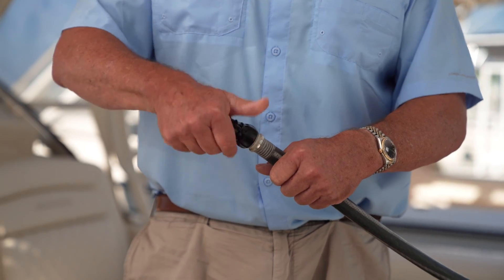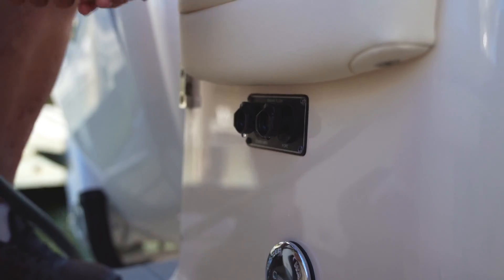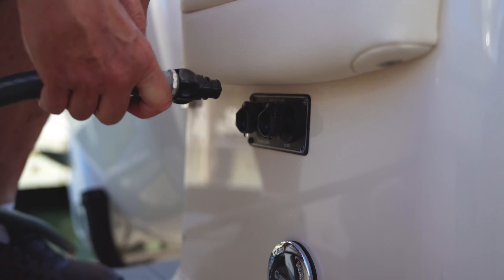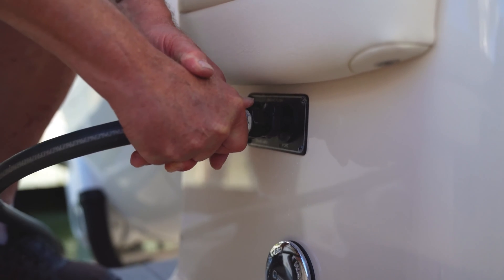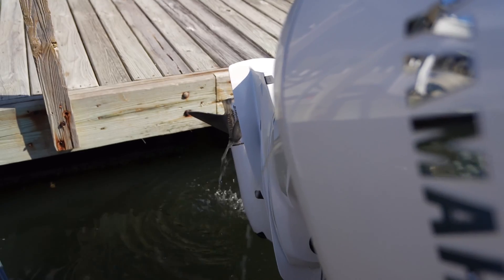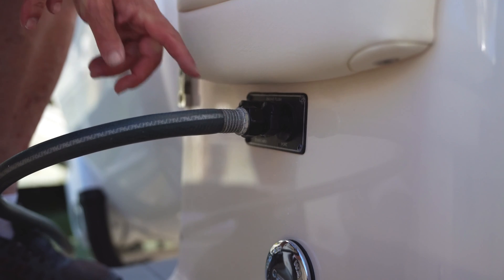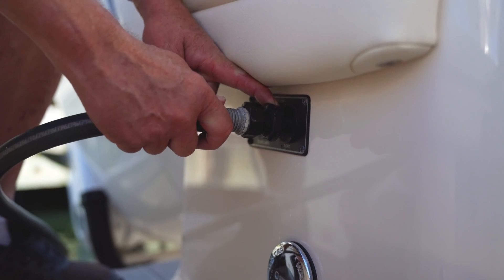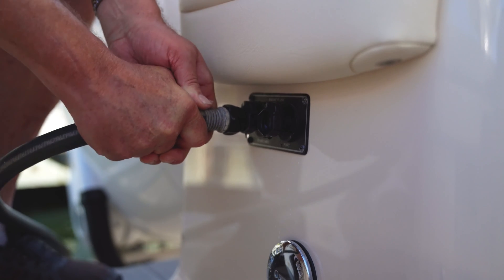Grady-White's Remote Engine Flushing System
At Grady-White Boats, we know you want to spend more time enjoying your boat on the water and less time maintaining it at the dock. That’s why we designed this novel remote engine flush system. Let Eric Sorensen show you how this innovative design makes it easy to maintain and prolong the life of your Yamaha engine(s).